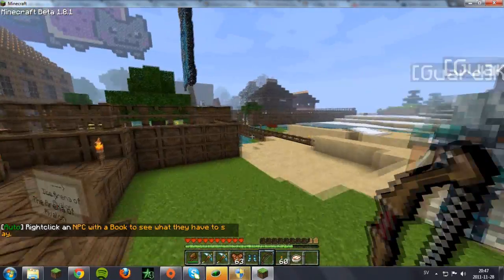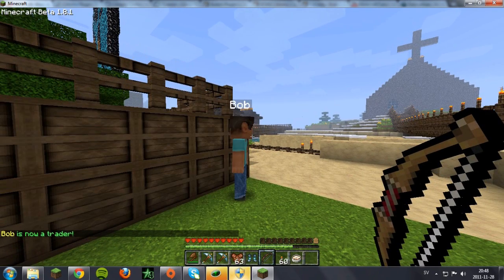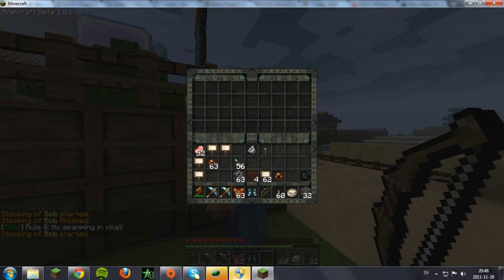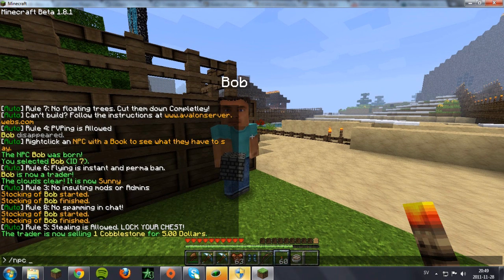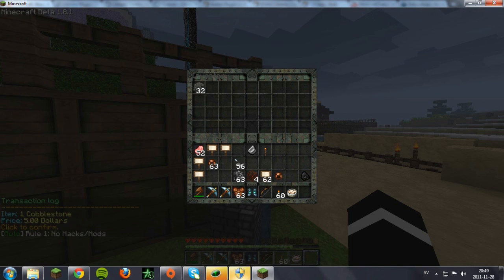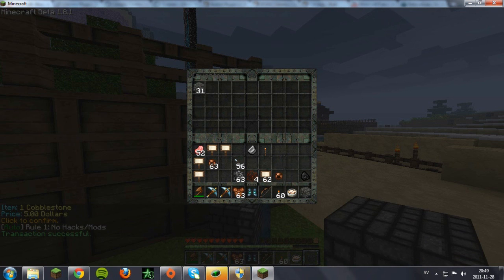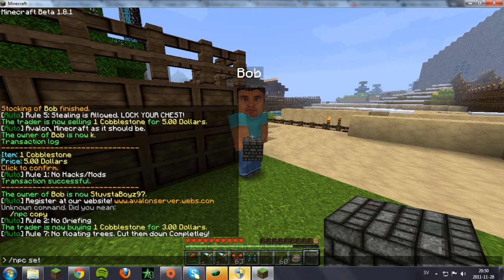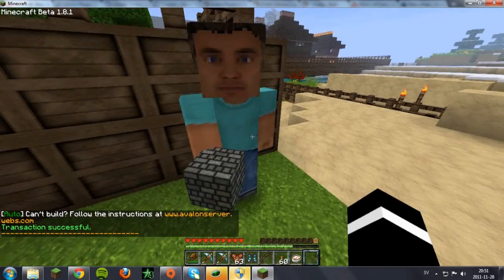Minecraft Plugins 101 - Citizens: NPC Trader Tutorial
This is how to make an NPC Trader using the Citizens plugin for Bukkit.

Leave any questions in the comment section below.